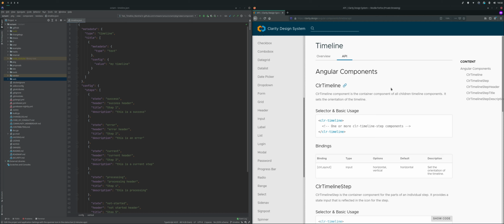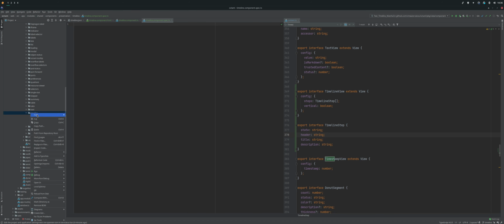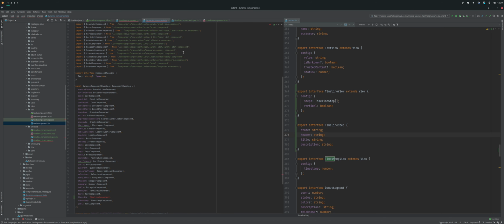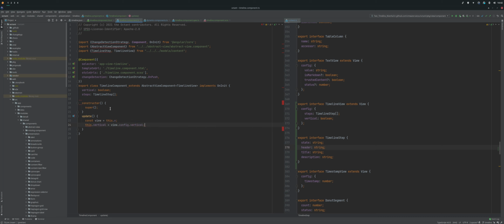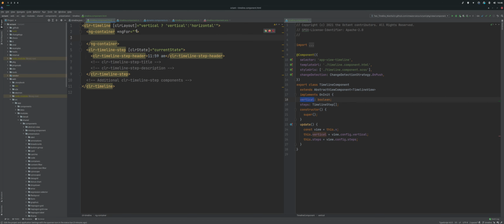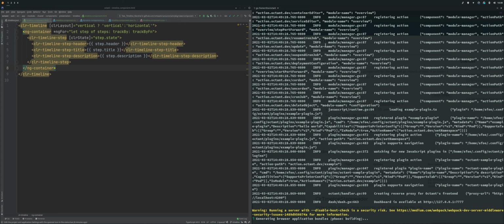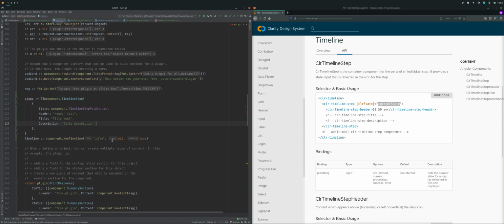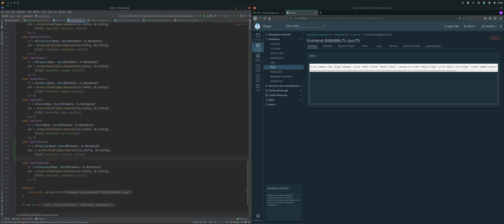Creating a new Octant component (2/3)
A video walk-though for adding a new Octant component. Part 2 shows how to add the component in Angular and viewing the component in the browser.